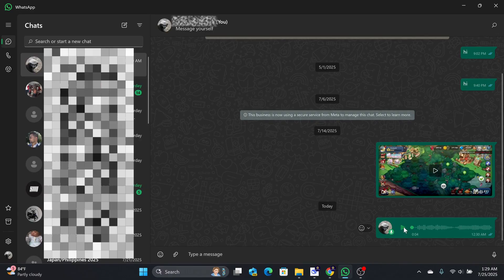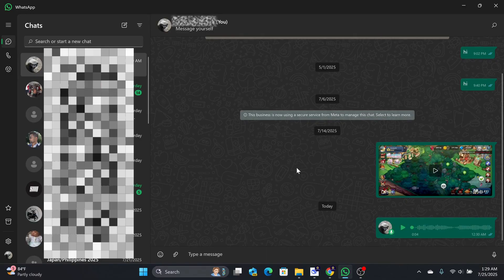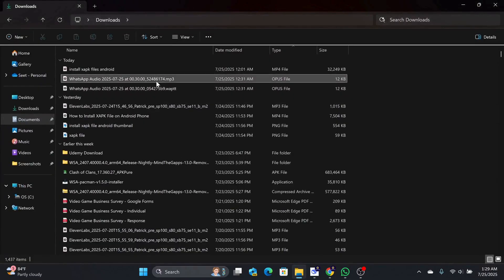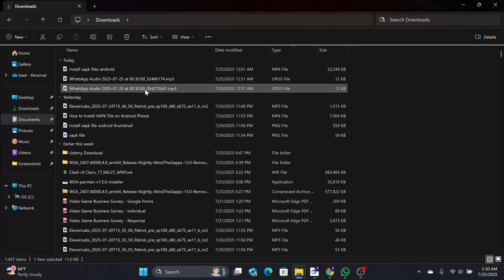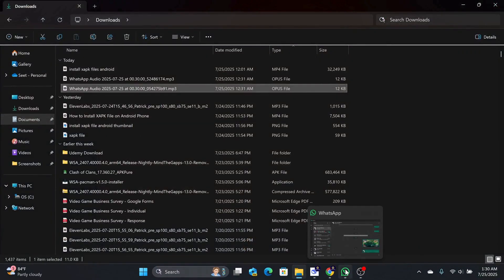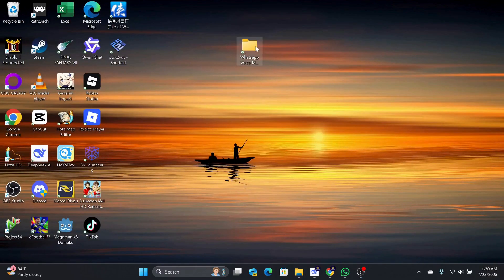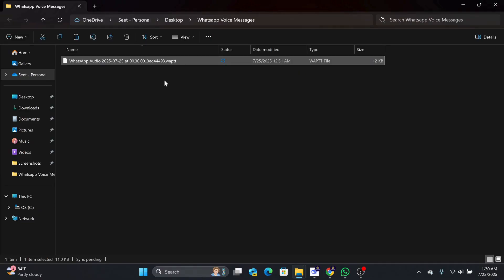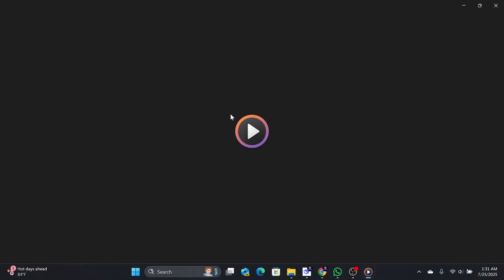How to Download Whatsapp Voice Messages on PC/Laptop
In this video, I will show you how to download whatsapp voice messages on your computer.

Play the voice message and let it finish. Then, you will want to right click the message, and choose “save as” and save the audio file.

You will want to change this file ending to mp3 format if your computer doesn’t recognize it.

Then, you can open it with windows media player or any other video player.

If this method doesn’t work, you will want to go back to the whatsapp audio, right click the voice message one more time. Then, select the copy option.

Then, go to your desktop and put that into a folder. Paste that in there. Make sure to change the end format to mp3.

Then, open it with any video player and you will be able to hear your voice message there.

How to save WhatsApp voice messages to computer

Download WhatsApp audio messages on PC without phone

Best methods to transfer WhatsApp voice notes to laptop

Extract WhatsApp voice messages from backup to PC

How to download WhatsApp voice messages from web version

Save WhatsApp voice notes as MP3 on Windows

Backup WhatsApp voice messages to PC permanently

Tools to download WhatsApp audio messages on desktop

How to export WhatsApp voice messages from Android to PC

Recover and save WhatsApp voice messages on computer